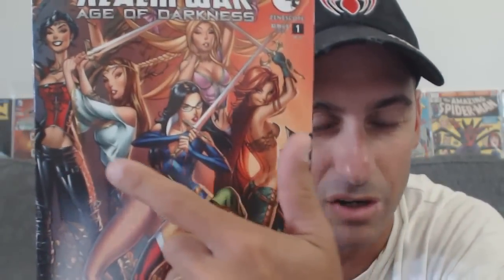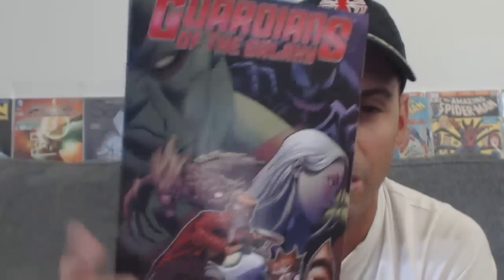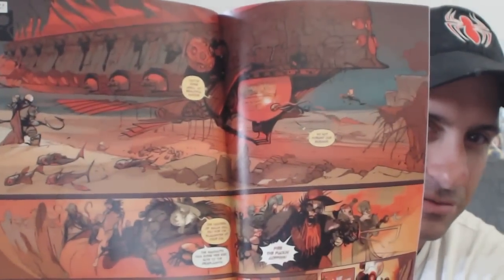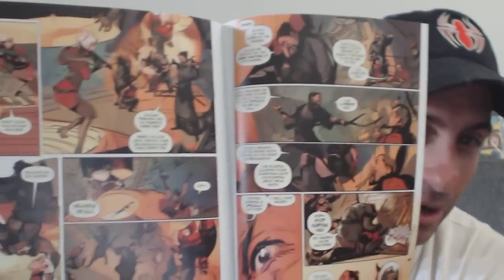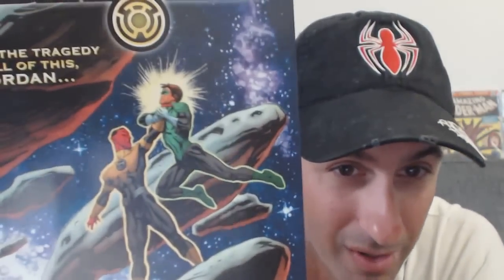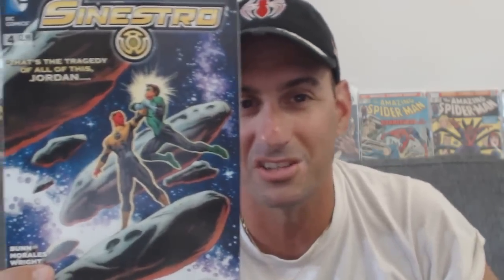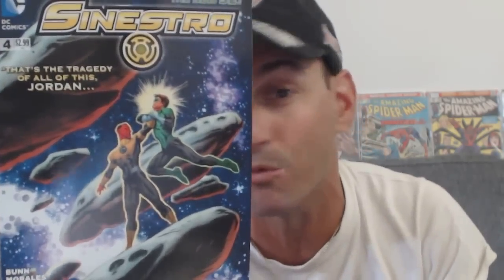Comic Book Haul Week 130: Sizzling Summer Continues!!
As the Summer Continues Mike Spider Slayer battles his way through the hot Summer heat to the Comic Store to pick up his Stack of Comics. Enjoy Comic Book Haul Week 130.